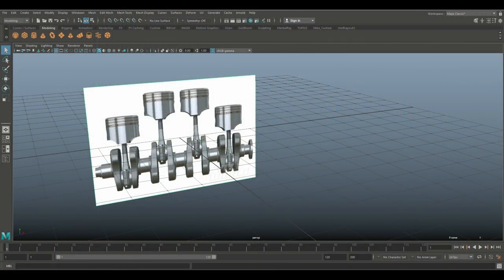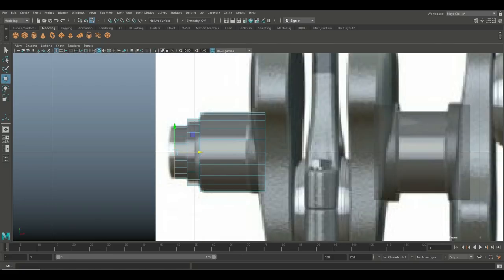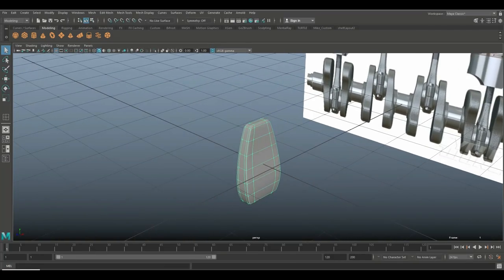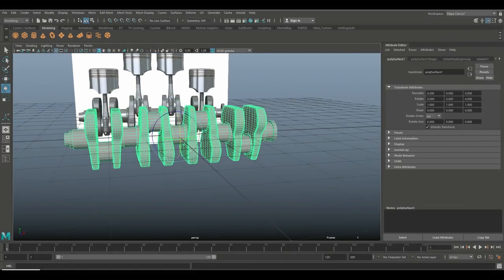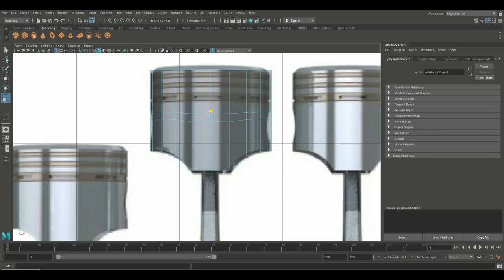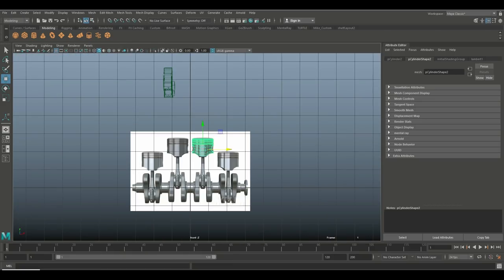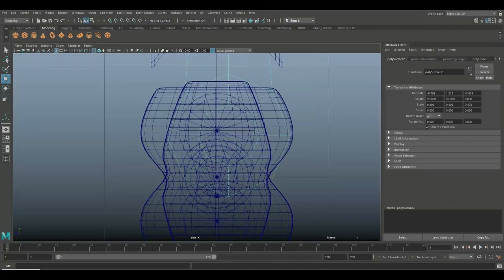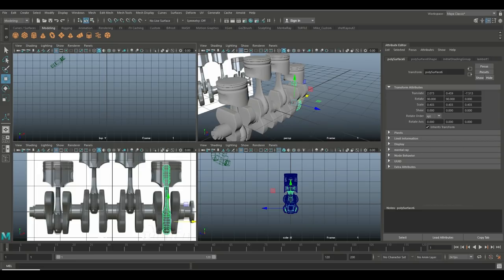How to model a CRANKSHAFT with PISTONS in Maya 2018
In this 3D modeling tutorial video in Maya 2018 I will show you how to model an automotive crankshaft with pistons.

AMAZON GATEWAY

Link to MH Tutorials Amazon store :

MH Tutorials
The Netherlands

CAMERA GEAR

Jason Swisher
Samuel Martino ( Dogwood Gaming )
Jamie
Dylan Void